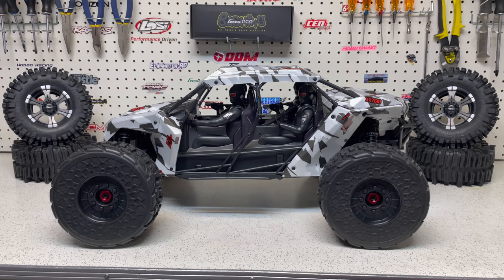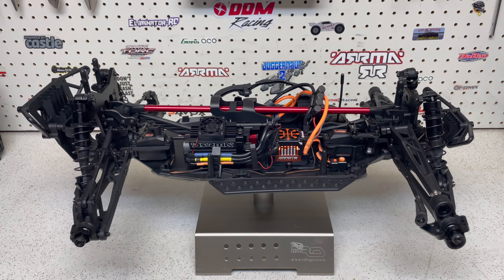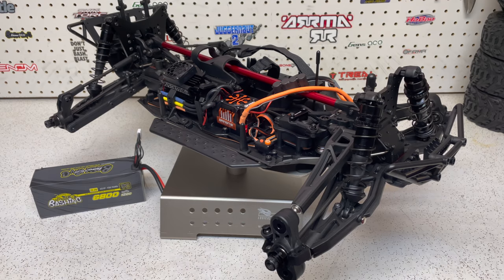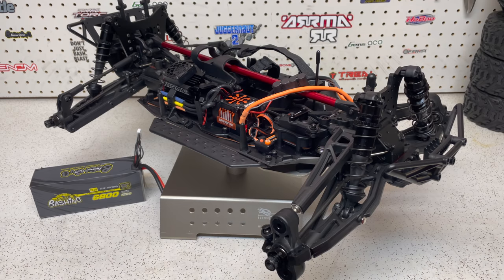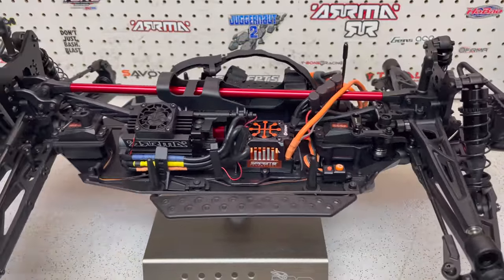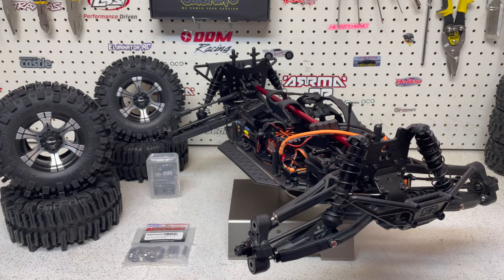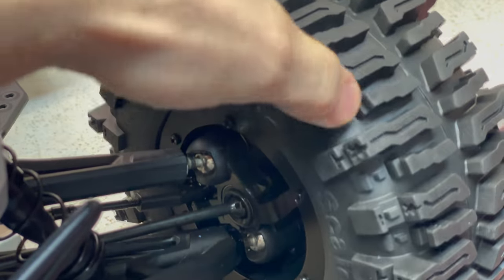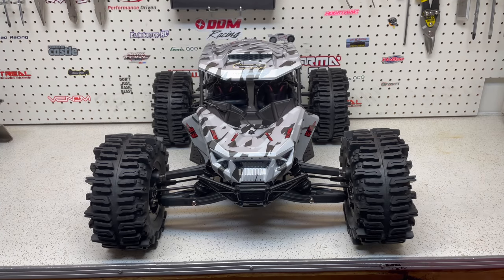Arrma Fireteam 6s BLX 1/7 (RC4WD Mud Slingers Install)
$749.99 USD

New Features:
Military Styled multi-panel body available in matte black or matte white camo designs
Fully detailed interior featuring four FIRETEAM crew figures
Full body roll cage that integrates with the chassis roll hoop
Realistic bumpers, skid plates and side steps
Handbrake module operated by third channel on the supplied radio system Black anodized aluminum shocks, motor mount and steering parts Aluminum-cased oil-filled center differential
Multi-terrain dBoots FIRETEAM tires featuring a military inspired wheel and airless design tires

Existing Features:
Anodized aluminum chassis plate
Anodized aluminum front and rear shock towers
Spektrum SLT3 3 Channel 2.4GHz Radio and SR315 Dual Protocol receiver Safe-D pinion and front and rear input cups
Large volume waterproof receiver box
Spektrum Firma 150A Smart waterproof 4S/6S ESC
Spektrum Firma 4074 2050Kv Brushless Motor
Spektrum S652 steel geared waterproof digital servo offering 265oz-in of torque @7.4V
Heavy duty suspension arms
Rubber shielded bearings
All metal drivetrain
Steel spur gear
Adjustable steel turnbuckles
ARRMA motor heatsink and fan